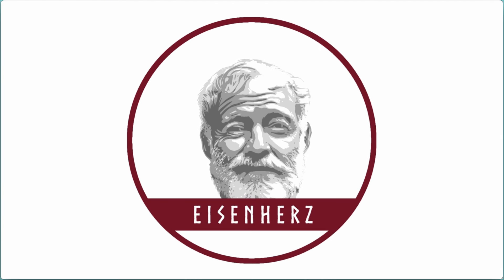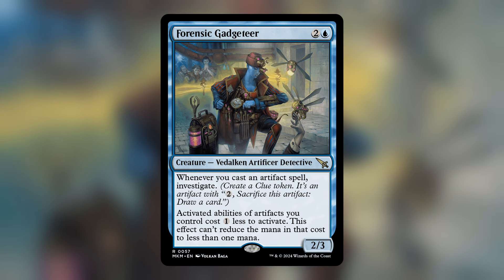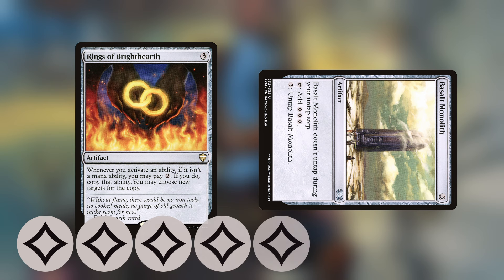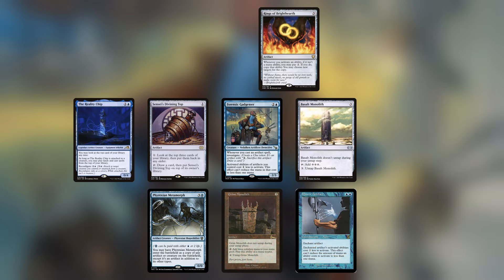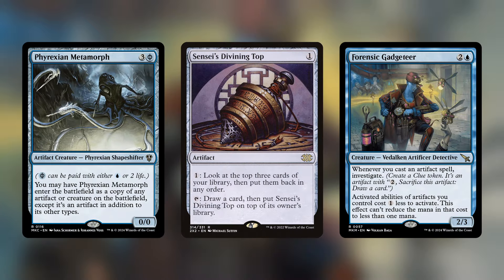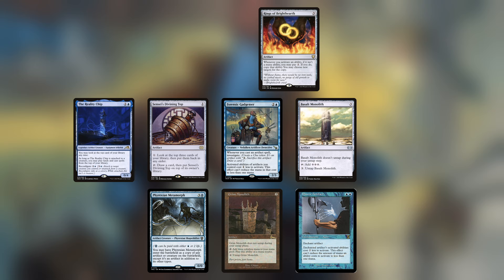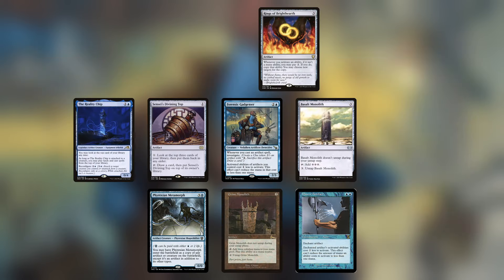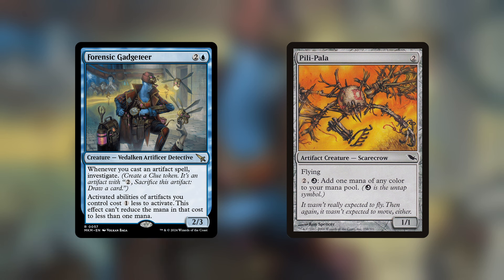GoGoGadget | Crazy Combo Card | MTG | cEDH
Hey everyone,

today we're going to have a look at the most broken combo card I've seen in a while.

Eisenherz ✌️

●●●●●●●●●●●●●●●●●●●● SUPPORT ●●●●●●●●●●●●●●●●●●●●

●●●●●●●●●●●●●●●●●●●● MY PRIMERS ●●●●●●●●●●●●●●●●●●●●

●●●●●●●●●●●●●●●●●●●● TIMESTAMPS ●●●●●●●●●●●●●●●●●●●●

NONE